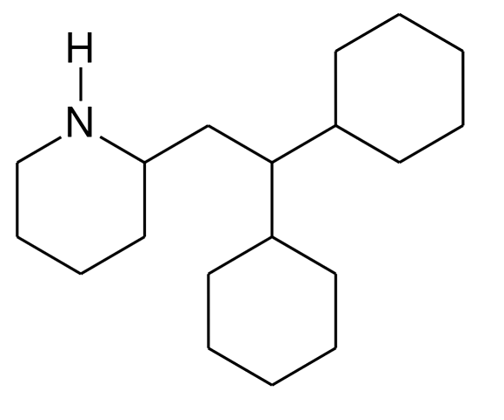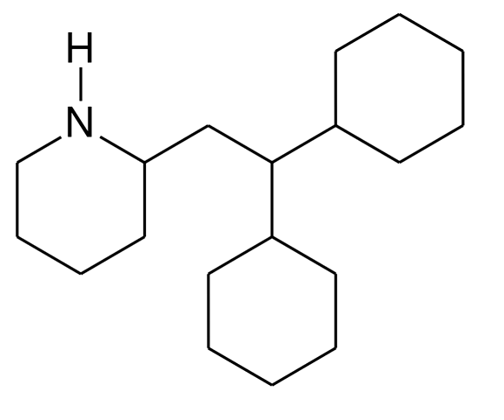Perhexiline | Wikipedia audio article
This is an audio version of the Wikipedia Article:
Perhexiline

SUMMARY
Perhexiline (Pexsig) is a prophylactic antianginal agent used primarily in Australia and New Zealand. Perhexiline is thought to act by inhibiting mitochondrial carnitine palmitoyltransferase-1. This shifts myocardial metabolism from fatty acid to glucose utilisation which results in increased ATP production for the same O2 consumption and consequently increases myocardial efficiency. Its clinical use has been limited by its narrow therapeutic index and high inter- and intra-individual pharmacokinetic variability. It was outlawed in many countries due to its adverse effects on poor metabolisers (PM). The product has been reintroduced for patients who have contraindications, or have not responded to other treatments for angina.